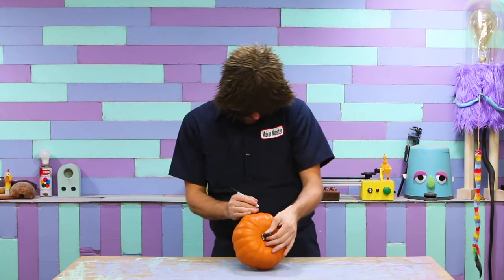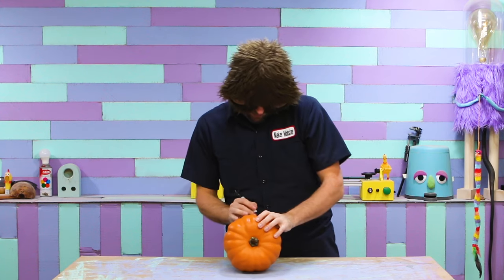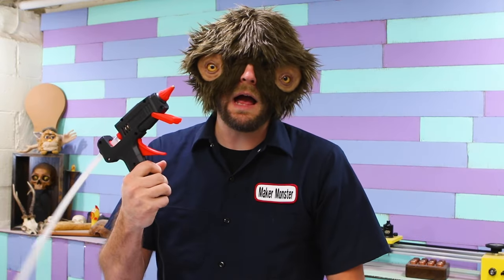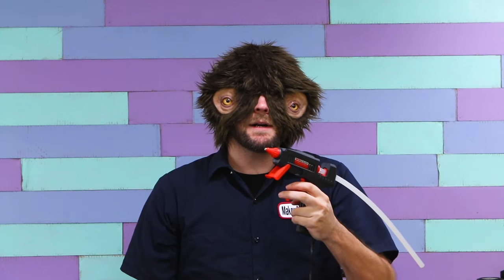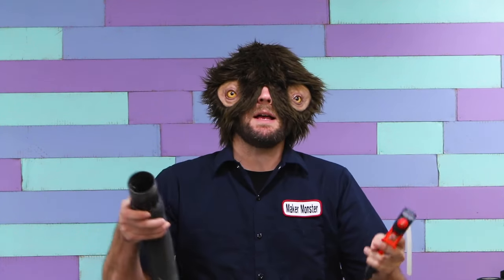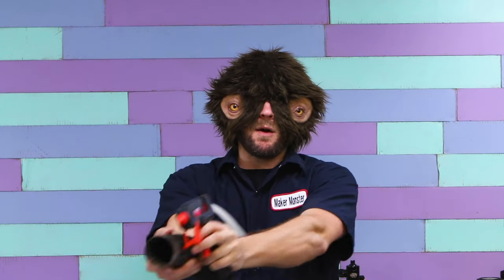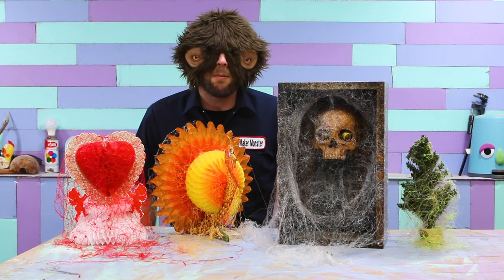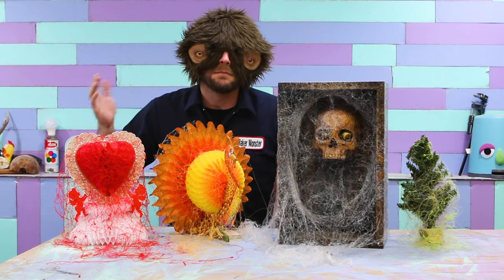Easy DIY Spider Webs / Cobwebs | Halloween DIY!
It's almost Halloween! Which means it's time to start decorating the house to look all spooky! Here's a super simple way to cover anything you want in spiderwebs! Because we all know everything looks creepier when it looks like spiders have been all over it!

Glue gun
Glue sticks
Colored glue sticks